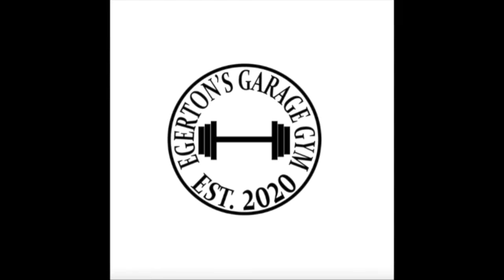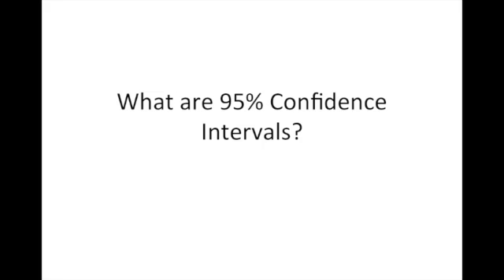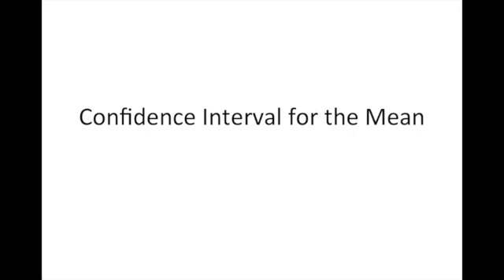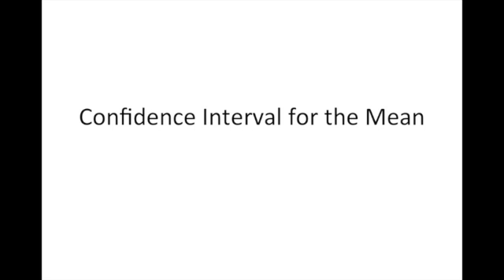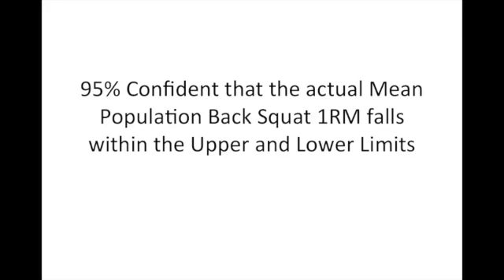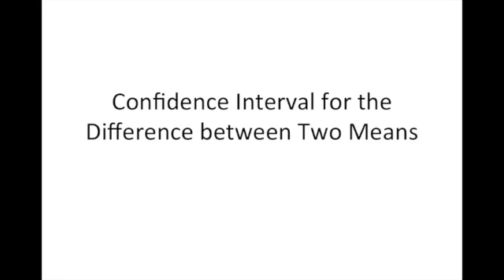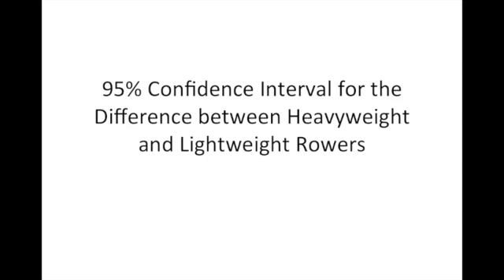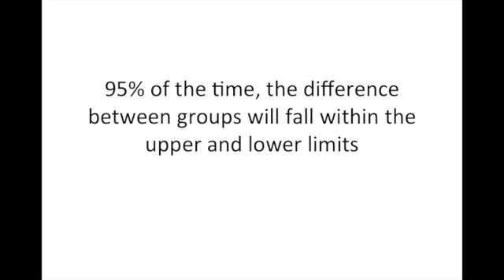What are 95% Confidence Intervals?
This video is part of a series of tutorials on Research Methods for Sport and Exercise Science. To view the full series of tutorials, please visit the following link: